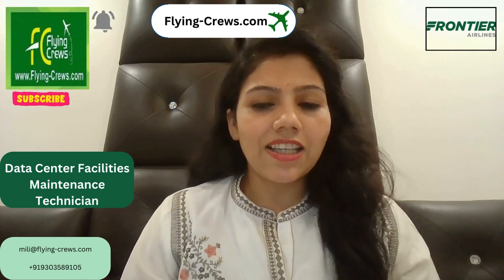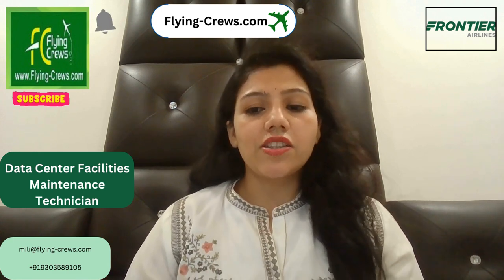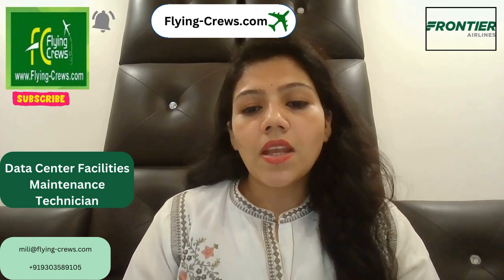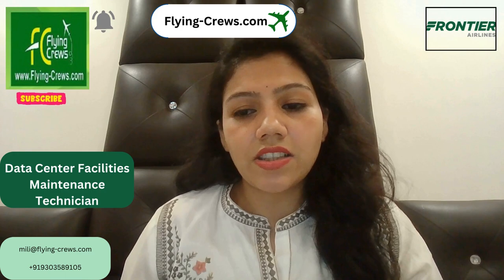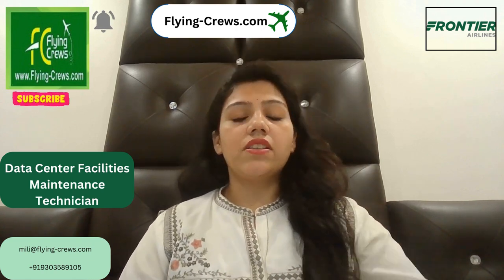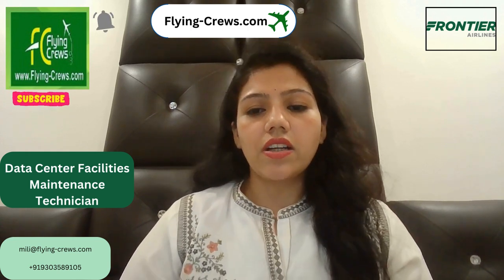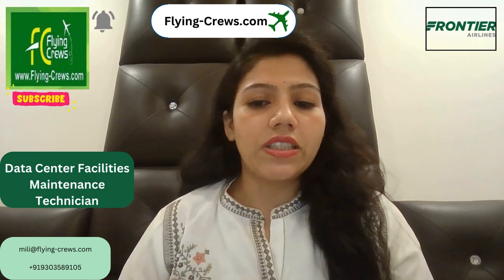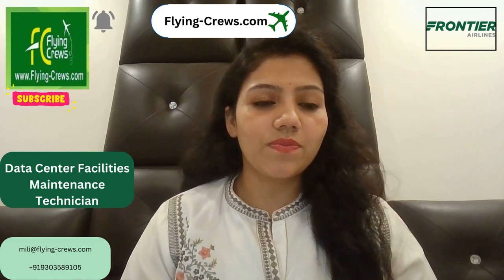Openings in Frontier Airlines Data Center Facilities Maintenance Technician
Dear Visitors,

Bell Icon  🛎️